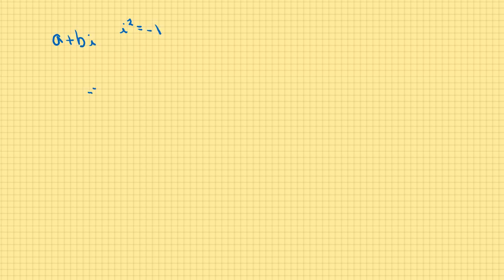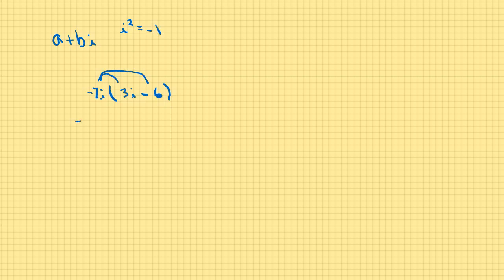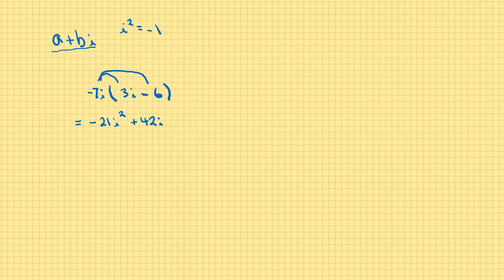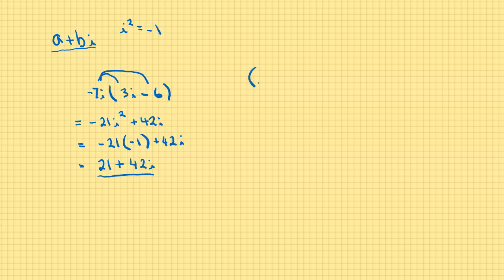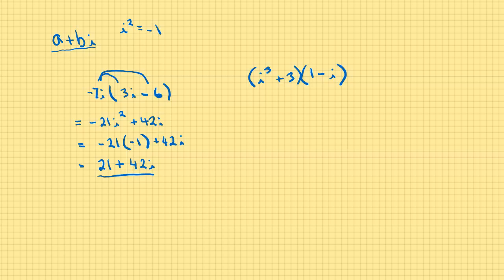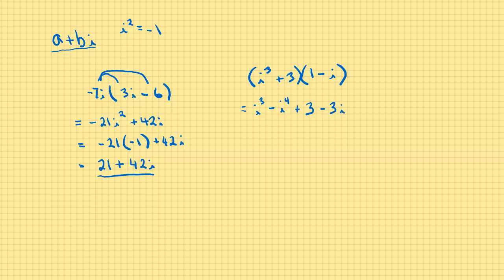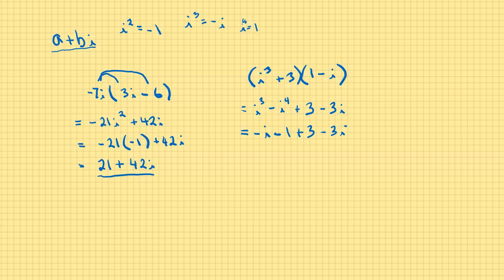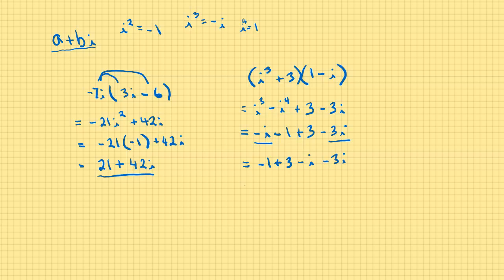Operations With Complex Numbers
Learn how to multiply complex numbers. [N.CN.2]